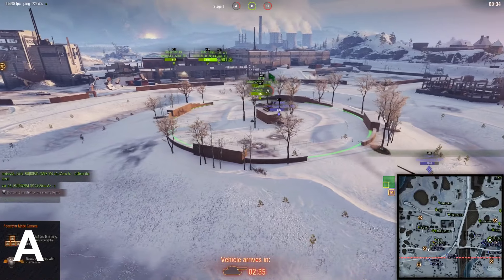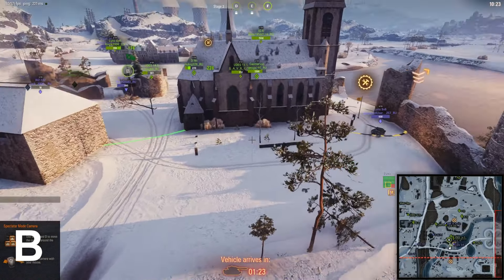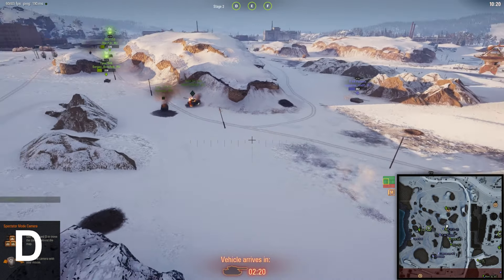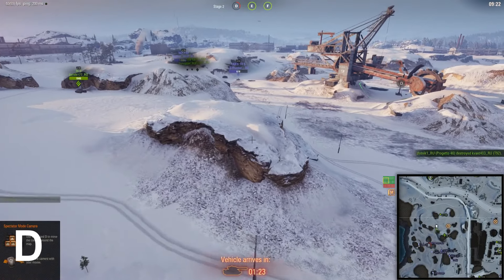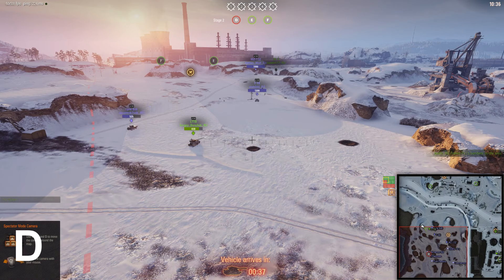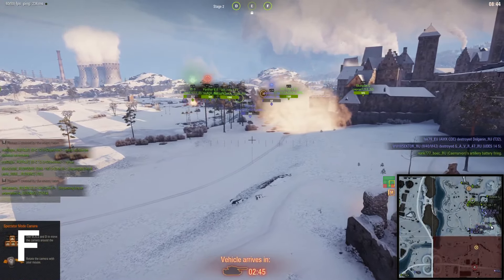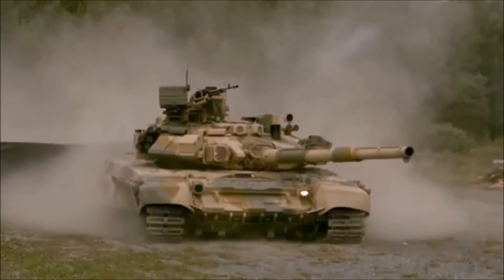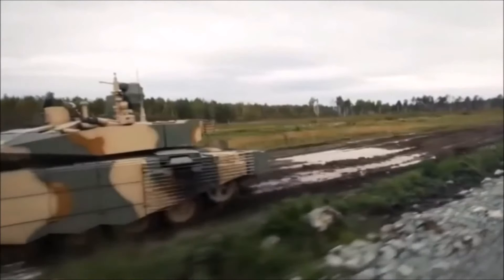World of Tanks FRONTLINE: Epic Suburbia or Kraftwerk Quick Guide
Quick guide to prepare for Frontline Ep7